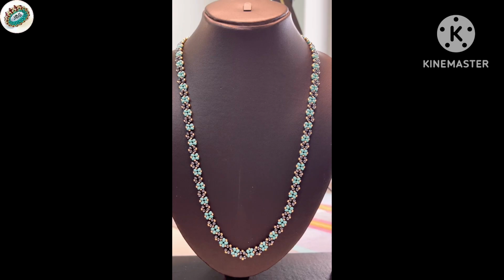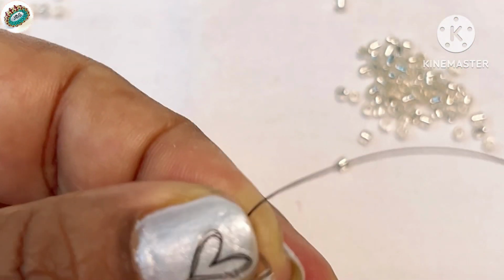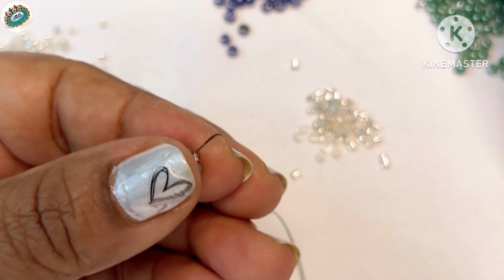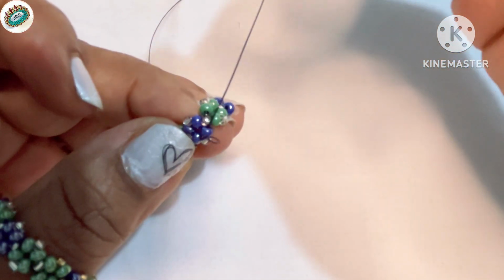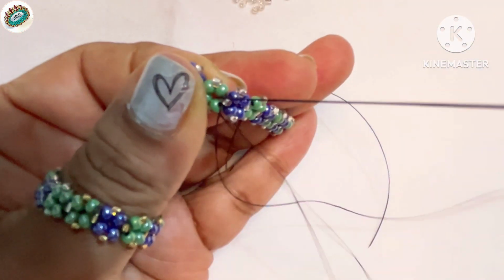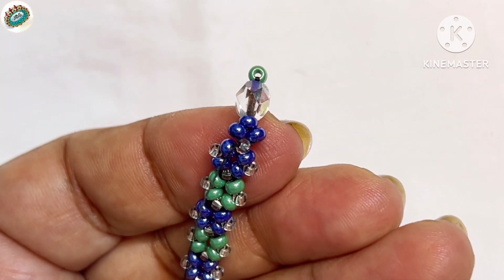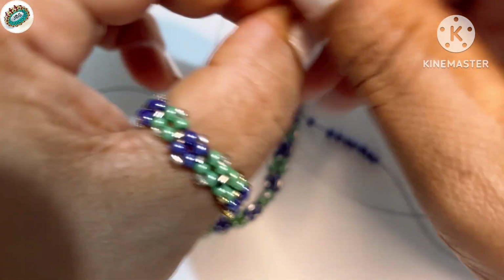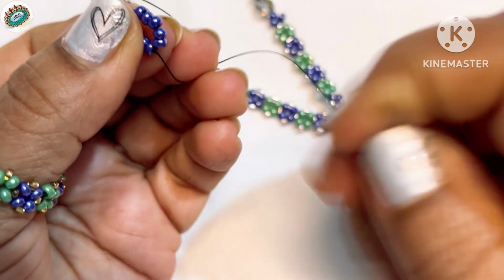Double Right Angle weave stitch. DIY easy quick seed bead chain necklace ring or bracelet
I’ve used size 8o beads and 10o beads. However you could use any seed bead combination or just one size throughout. Adjust the thread size and needle size accordingly.